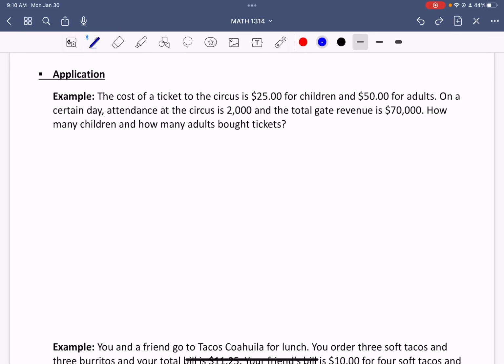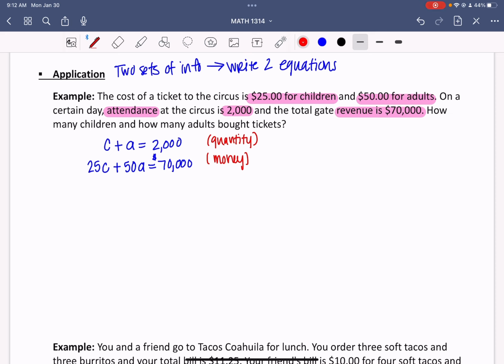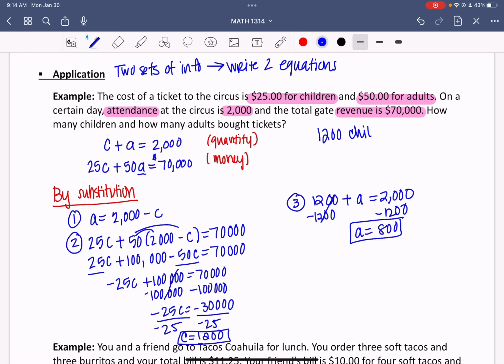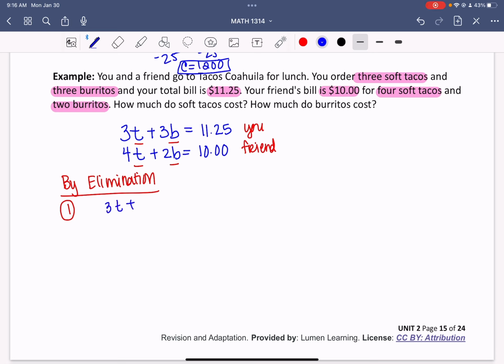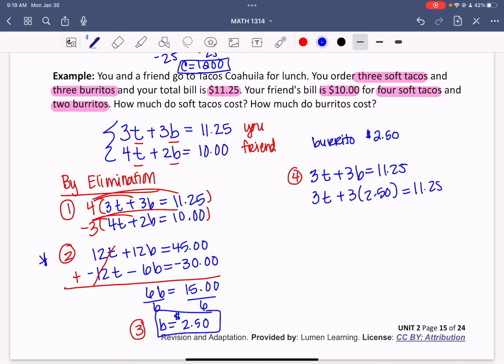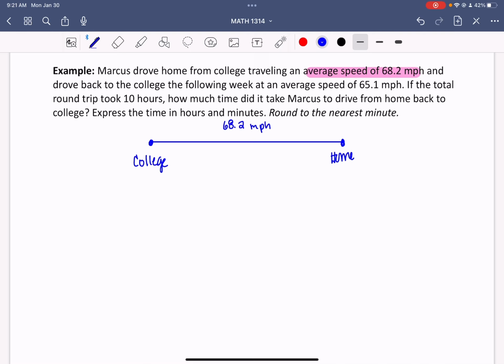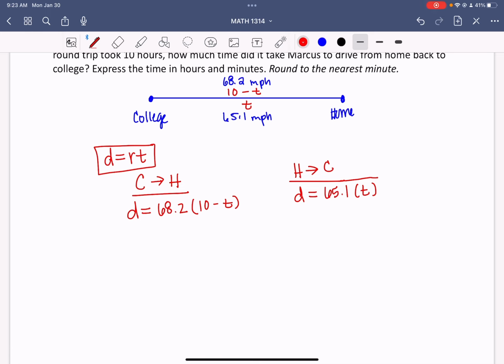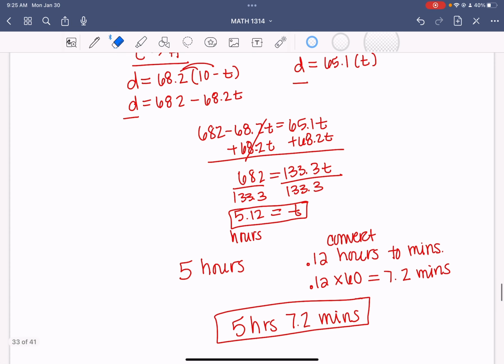Application of Solving Systems of Equations